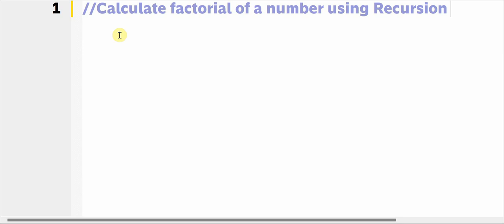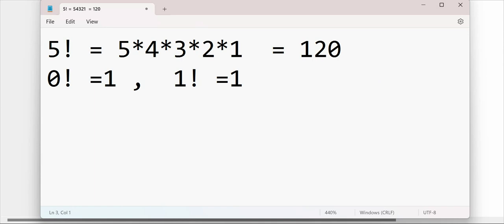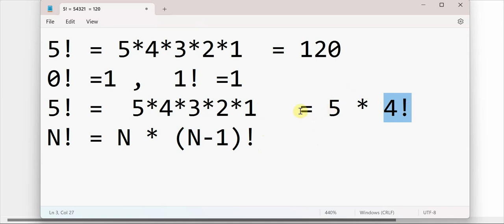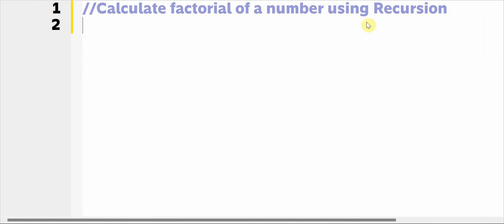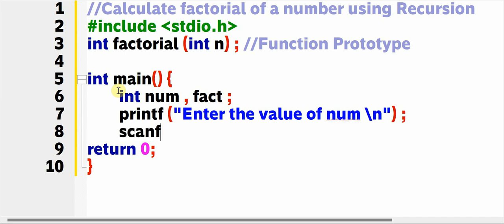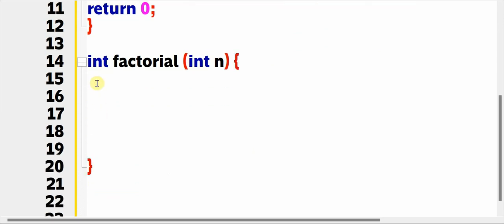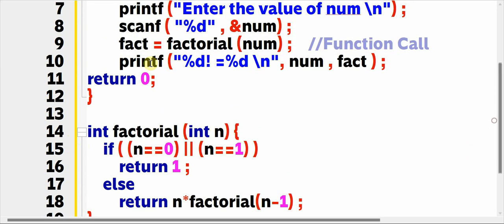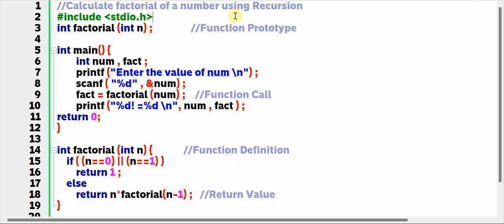Factorial of Number using Recursion C Program